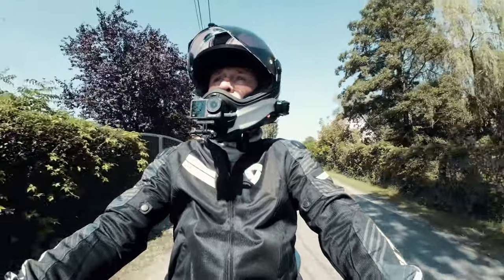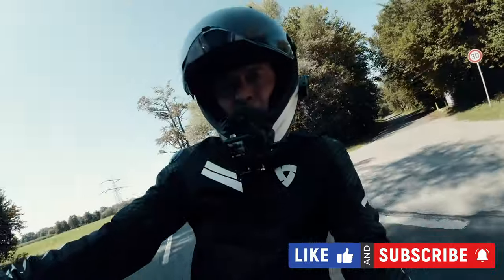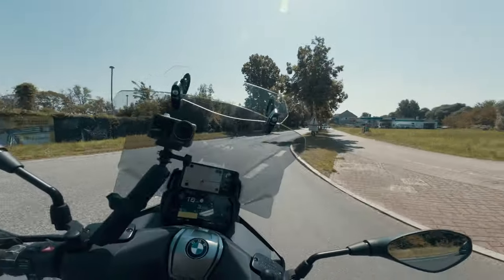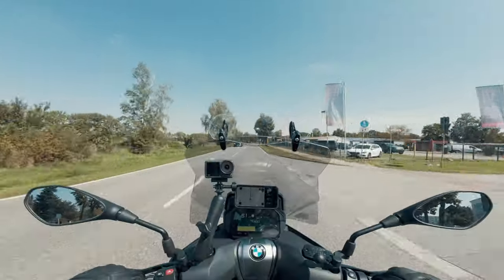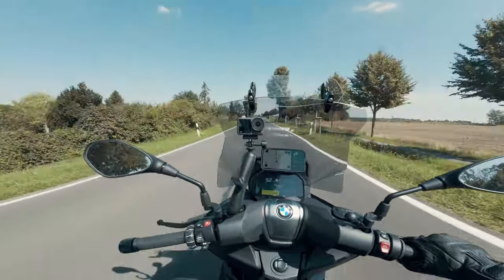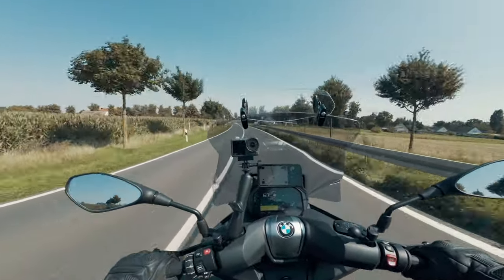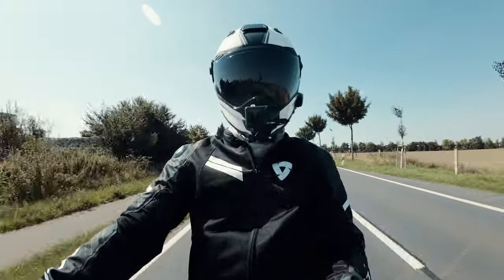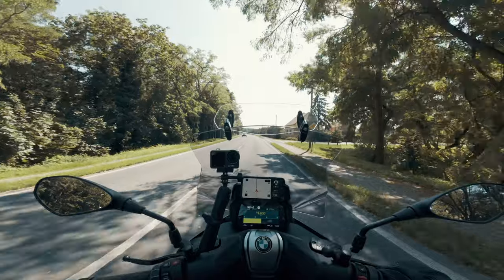Why I sold my Honda X ADV !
After 6 month of ownership I sold my Honda X-ADV 750. In this video I will tell you why and why I bought a new scooter.

⚡ DJI Mic
⚡ DJI Osmo Action 3 Adventure-Combo
⚡ DJI Osmo Action 4 Standard-Combo
⚡ Osmo Action-4 GPS-Remote
⚡ DJI Osmo Pocket 3 Creativ Combo

❤️ Thank you for all the support! Sharing my videos, commenting and liking the videos I truly appreciate it :)